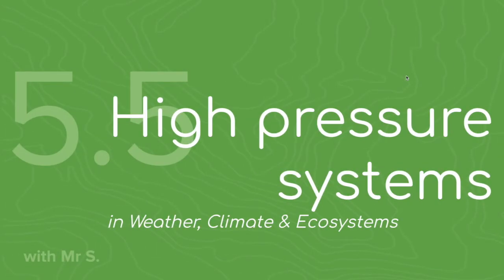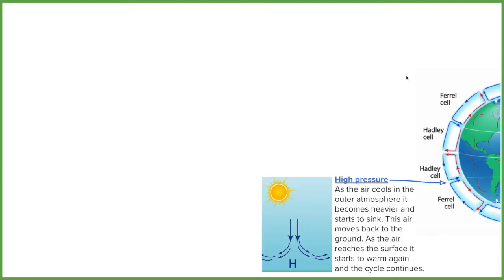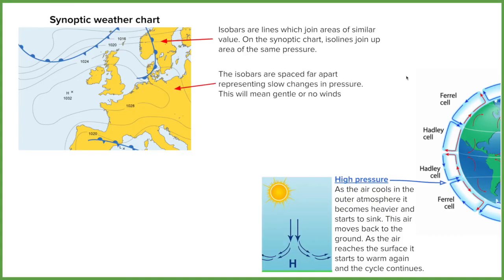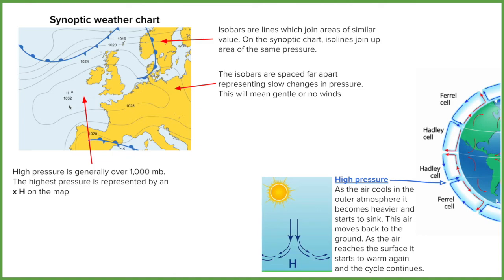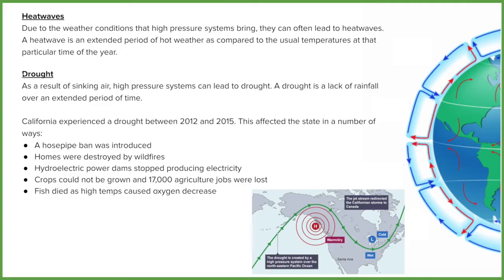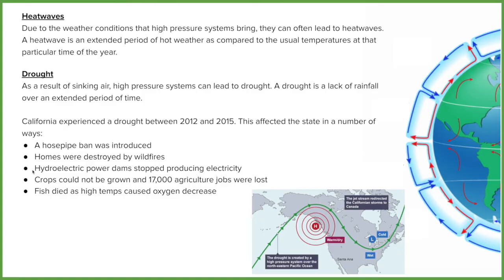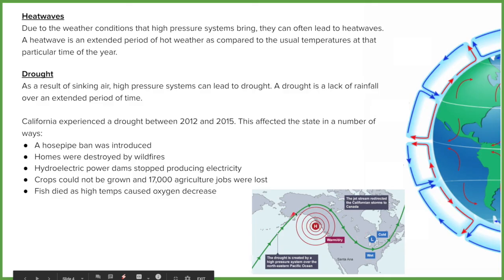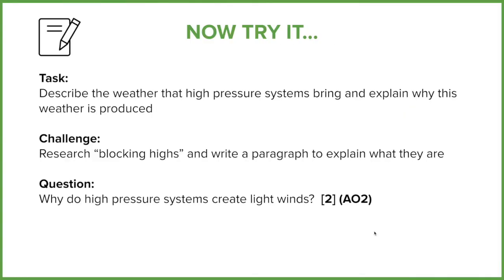High pressure systems (FMGL5.5)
Element 5: High pressure systems

MSN2020